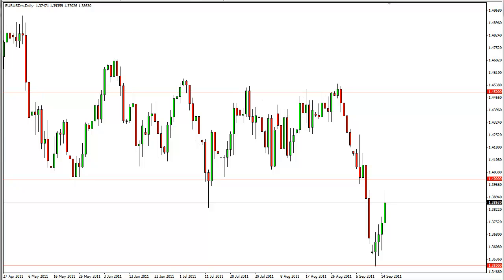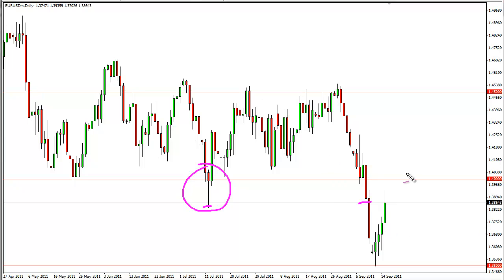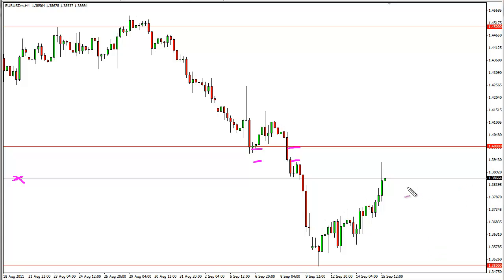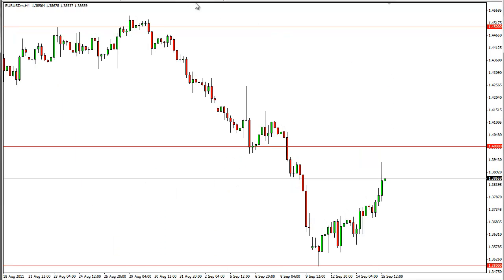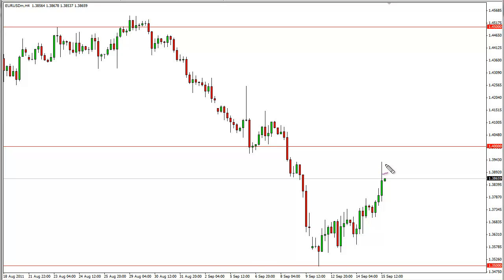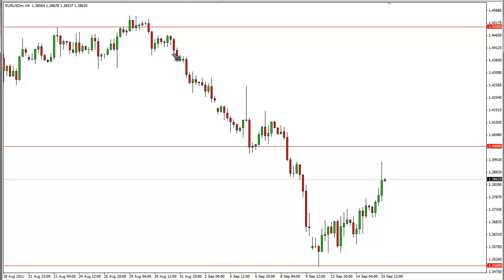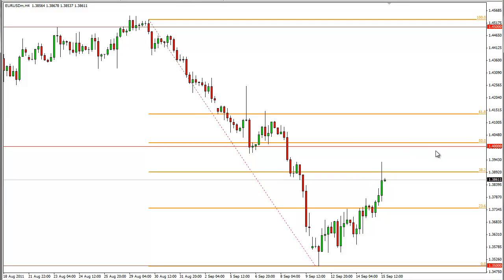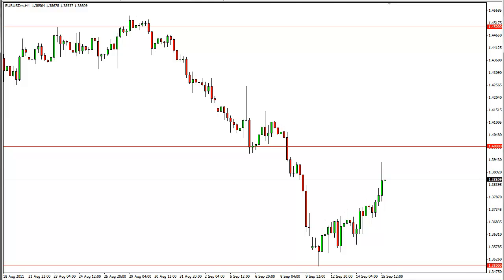Euro Midday September 15th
The Trader Guy looks at the EUR/USD and the reaction to increased USD liquidity by several central banks today. This video shows the set up that could be coming, and what he is watching.